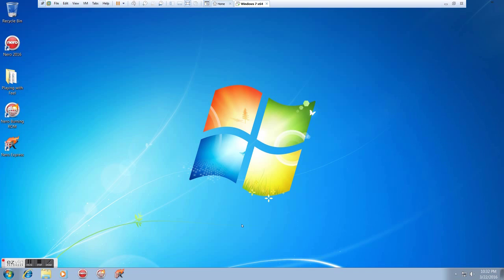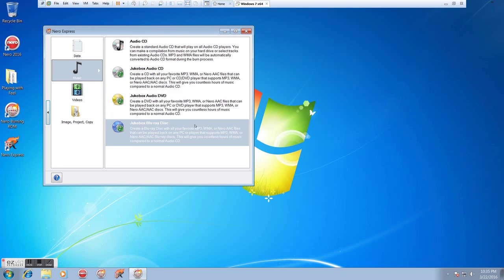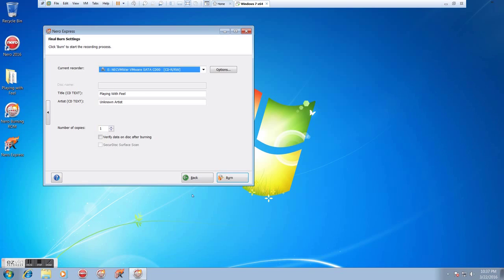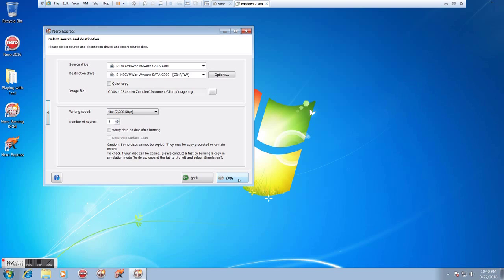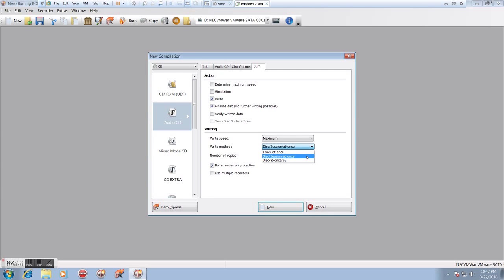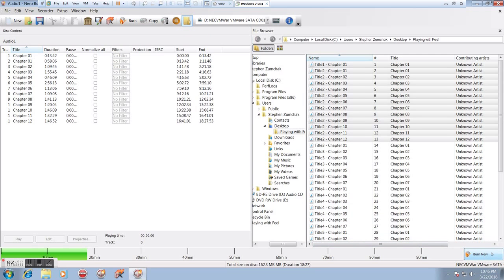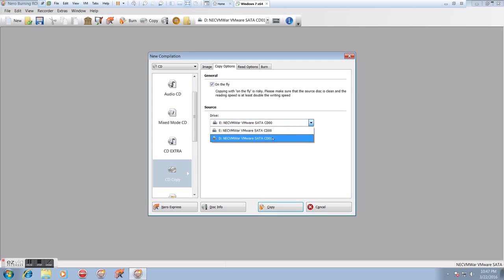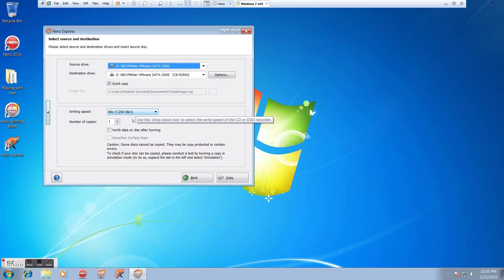Nero 2016 Burning Rom and Nero 2016 Express Instructions